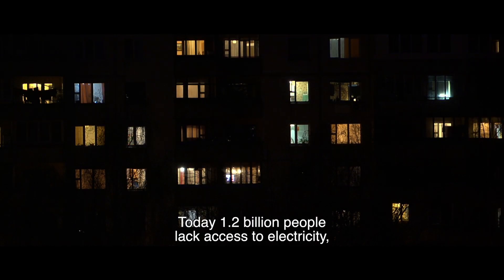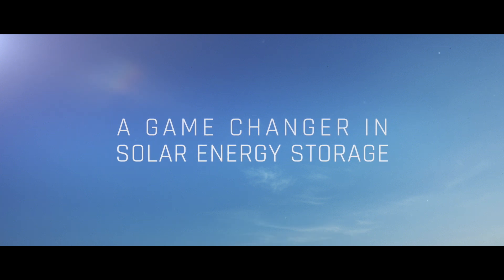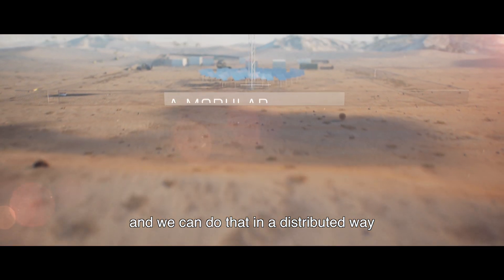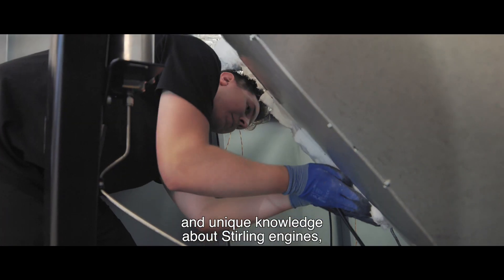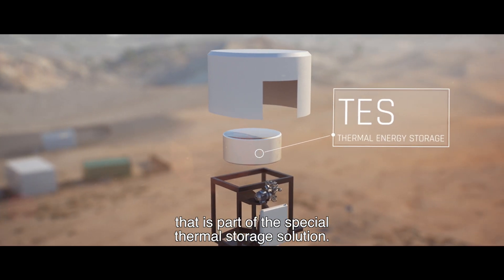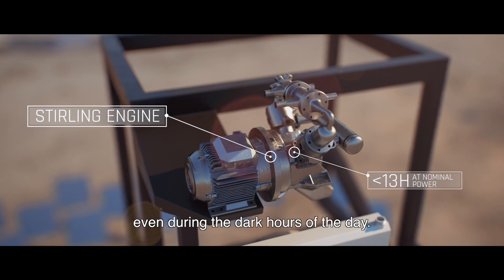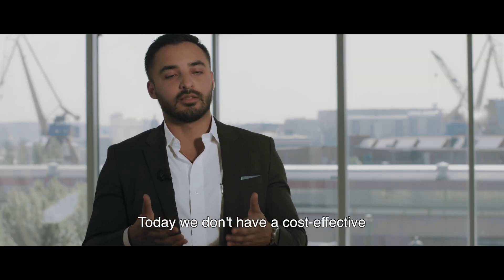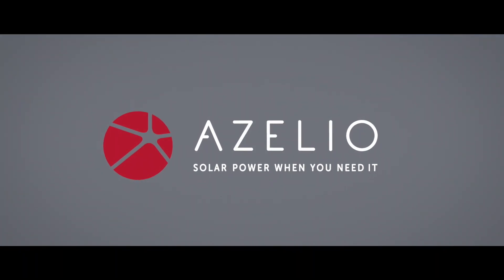Azelio - Solar Energy Storage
A game-changing solution for distributed and dispatchable renewable electricity all hours of the day, modular and to a low cost. Stirling Based CSP with TES.